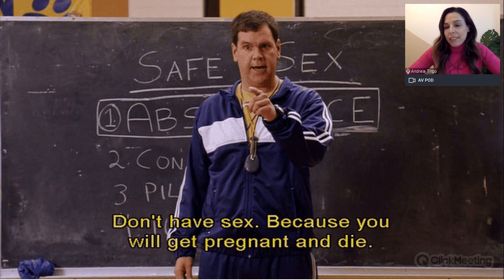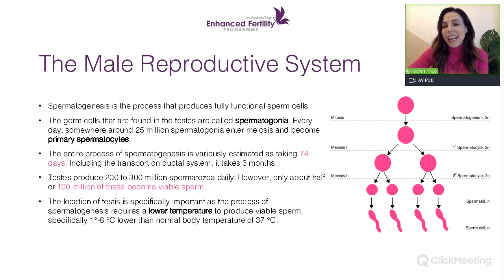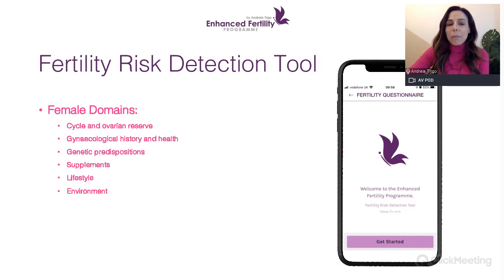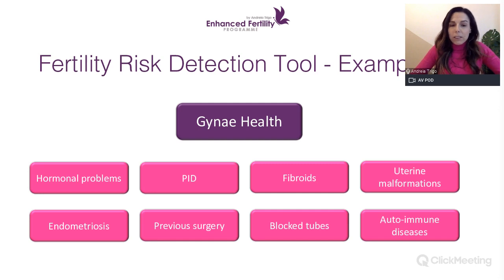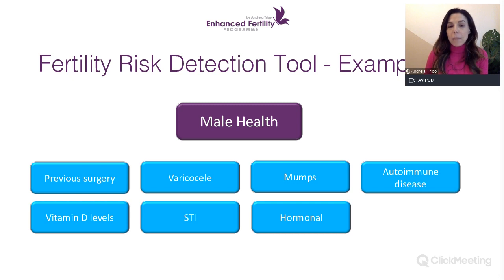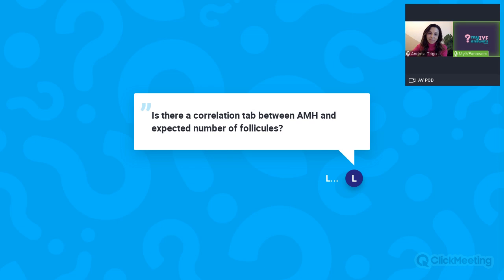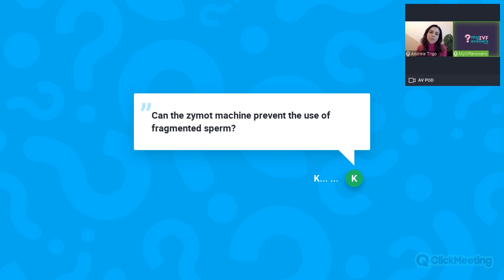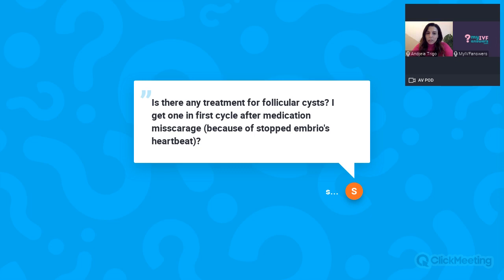Fertility self assessment tools- how can I check my fertility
In this session, Andreia Trigo, multi-awarded nurse consultant, author, and TEDx speaker, Founder of Enhanced Fertility Programme has been talking about fertility assessment for men and women, what test should be done and when should they be indicated.